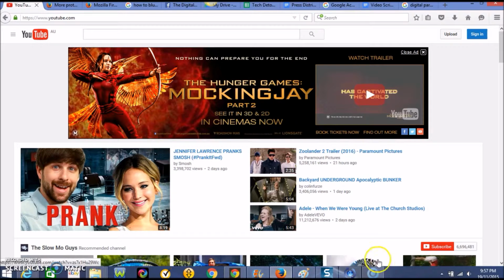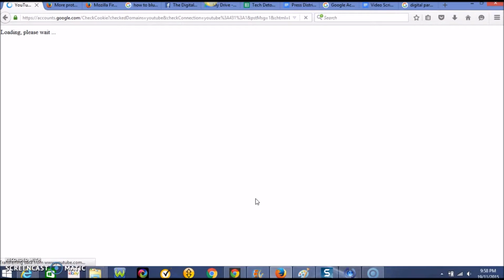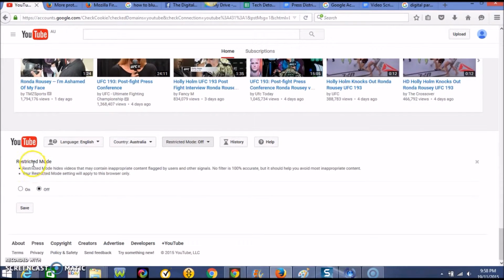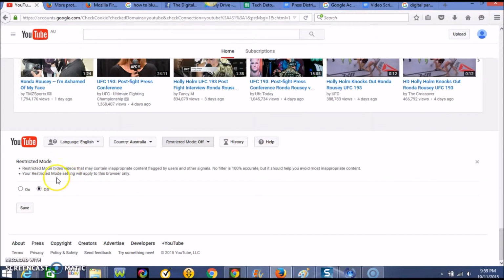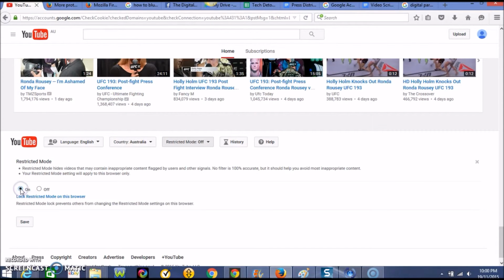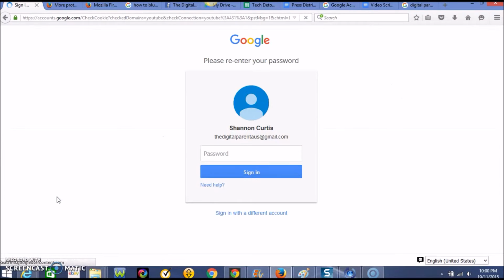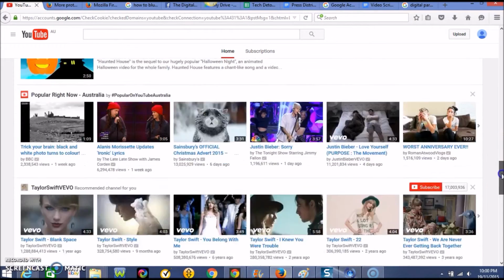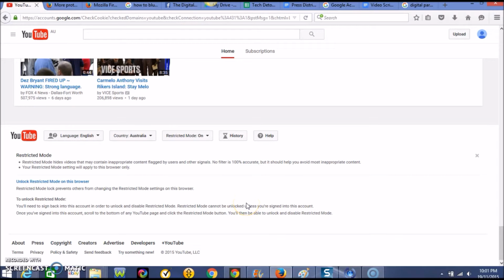How To Set Up YouTube Parental Controls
This quick video will show you how to set up parental controls on YouTube. Follow these simple steps to ensure your kids aren't accessing inappropriate, adult content online. For more free videos and digital parenting resources visit thedigitalparent.com.au